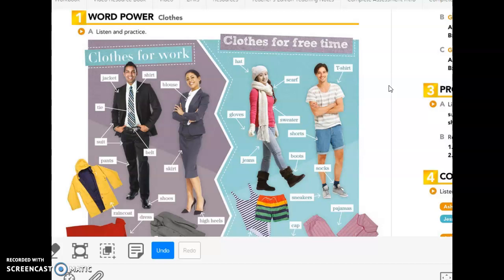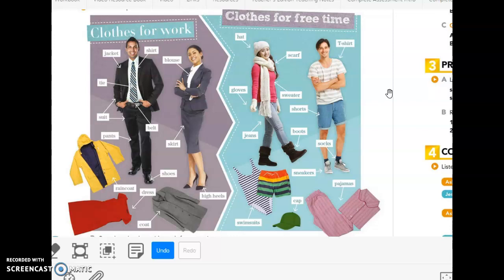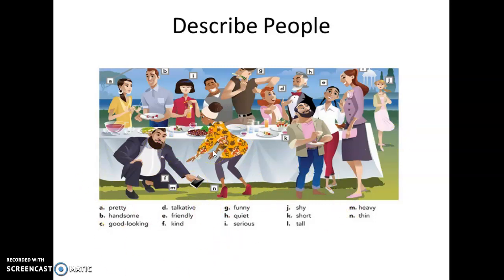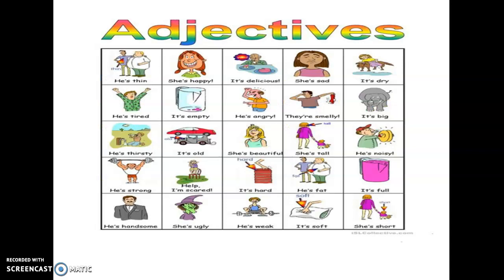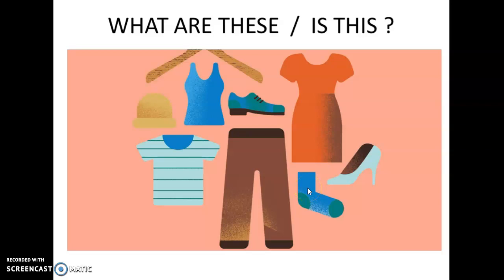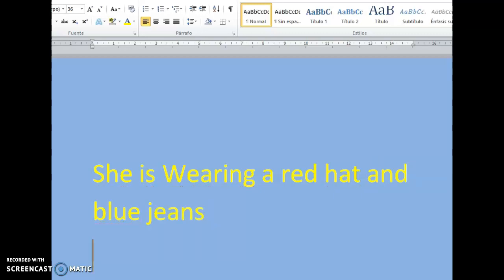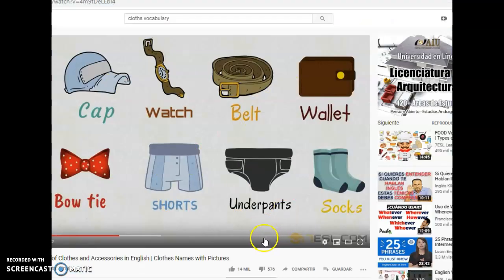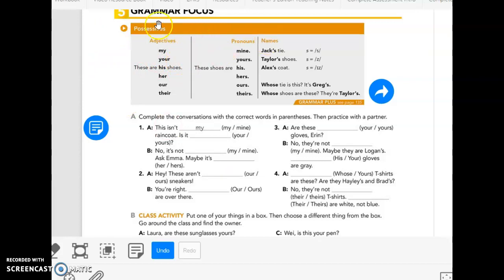vocabulary clothes jpqr